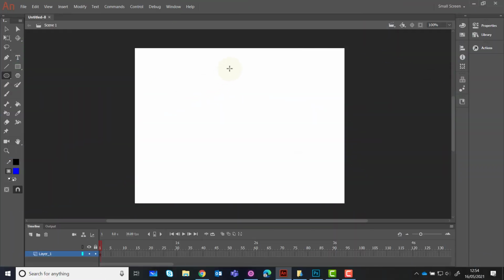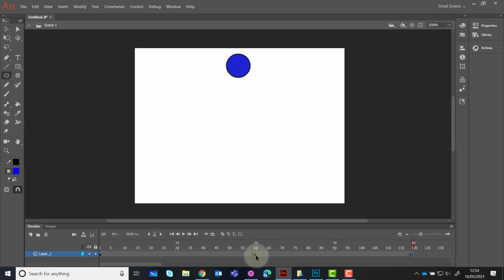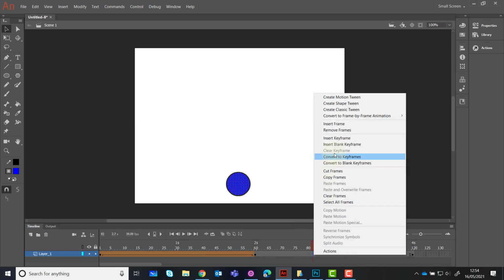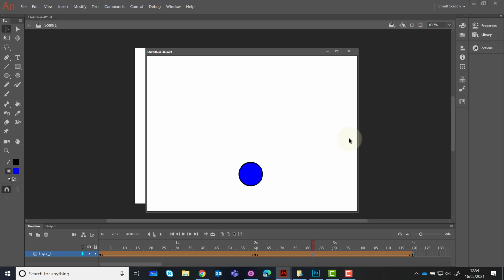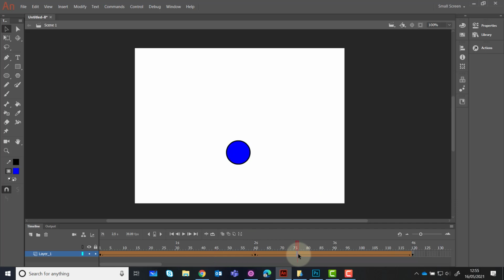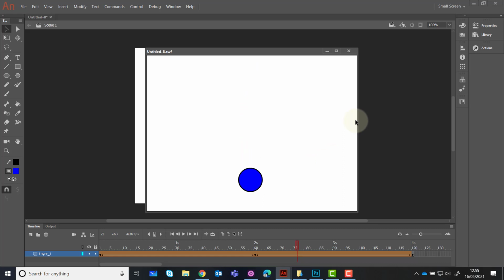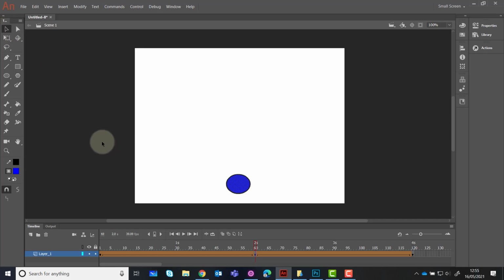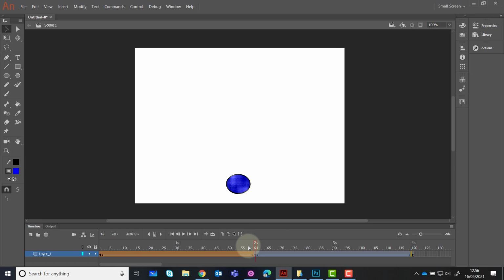Animate5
In this tutorial, you will create a bouncing ball and then use the Transform tool to compress the ball at the bottom of the drop to make it more realistic.